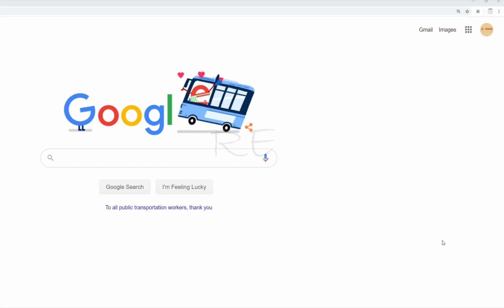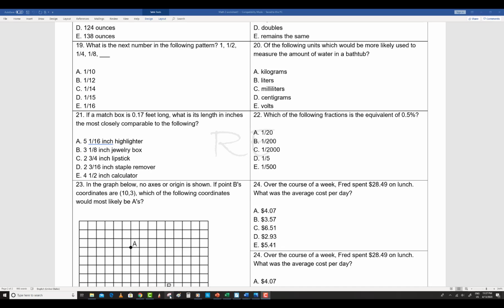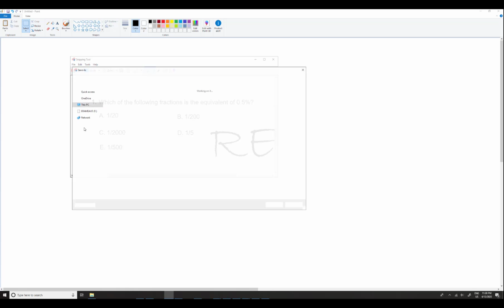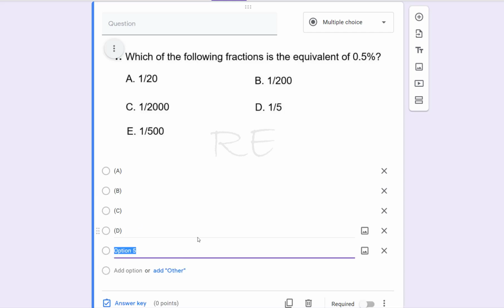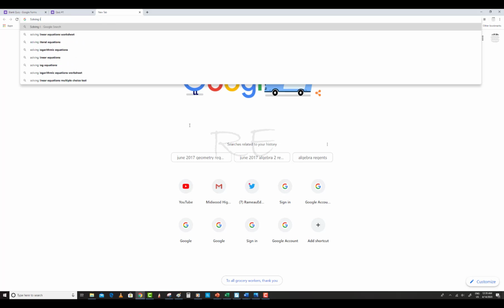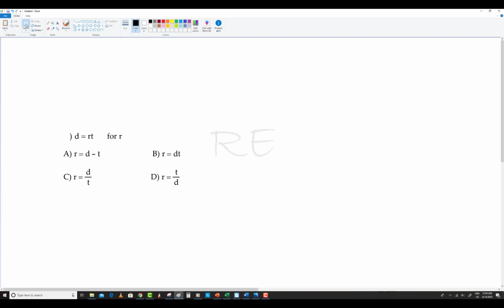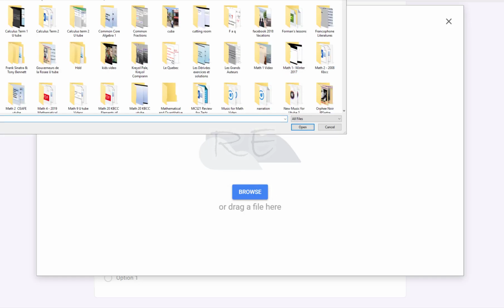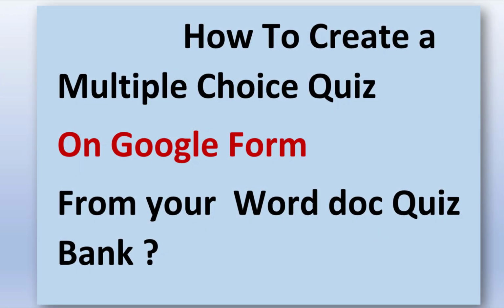Convert old Word doc Quizzes into Google forms for Math Teachers 2020 update -Tutorial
How To Create a Multiple Choice Quiz On Google Form From your Word doc Quiz Bank ?
                     If you are an older teacher and you have a test bank full of old Quizzes and Tests in word document, I will show you how to convert your test into google form easily for remote learning. These are steps to convert google form into a scantron for your existing Test.
No Equation Editor, no Code cogs, Low tech…
You only need the sniping tool
and paint. Do not reinvent the wheel !
Learn all of the basics of creating a quiz in Google Forms. This tutorial covers what you need to know to make your first quiz including the different types of questions and overall settings.